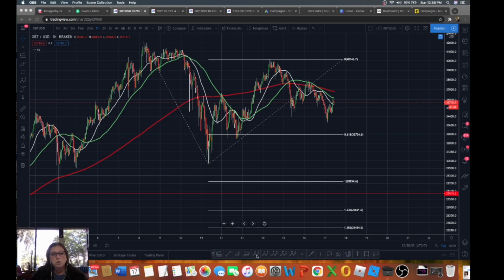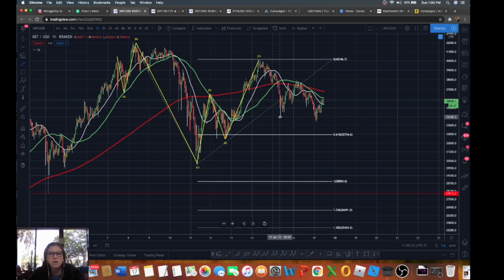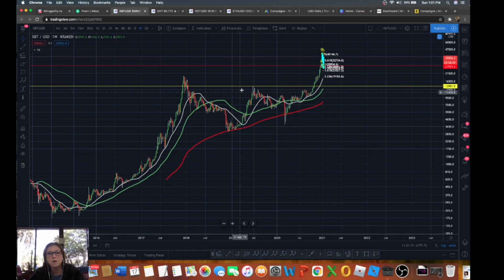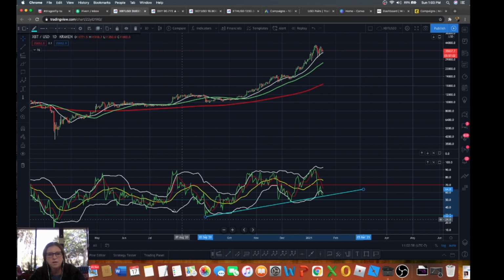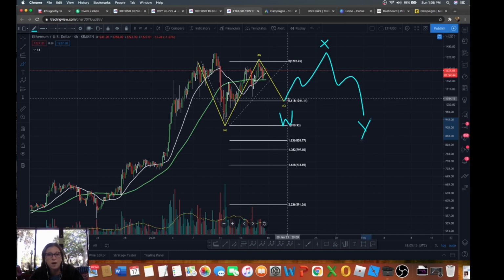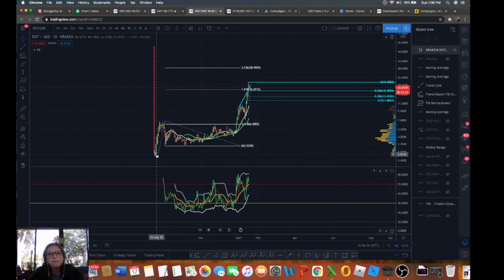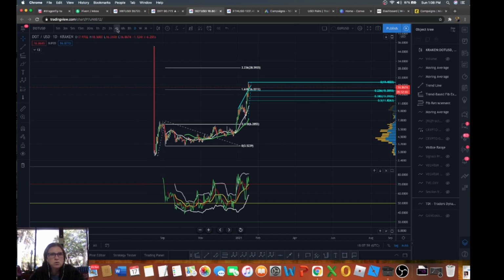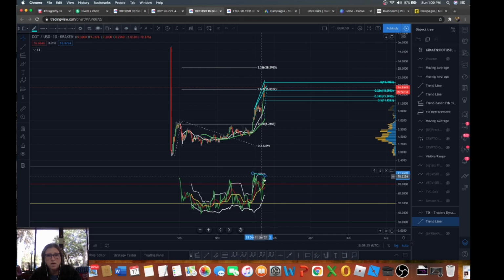Bitcoin Analysis Today /ETH Analysis Today/Polkadot (DOT) Analysis Today!!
Detailed analysis of Bitcoin/ETH and DOT.

Get my FREE #1 Indicator strategy here:
DragonflyprofessionalTrading.com

Join the New Wave Traders  discord with 5 elite traders to help you be successful. We have over 1000 members. If you are looking for a discord that is respectful, wants to see every person succeed this is the place to be:
DragonflyprofessionalTrading.com